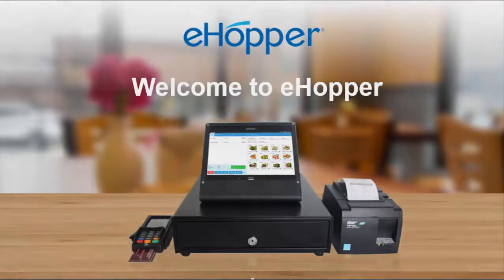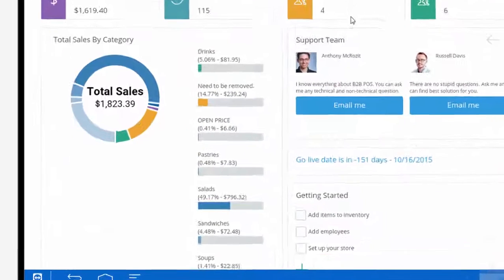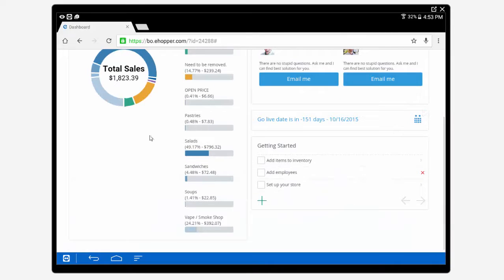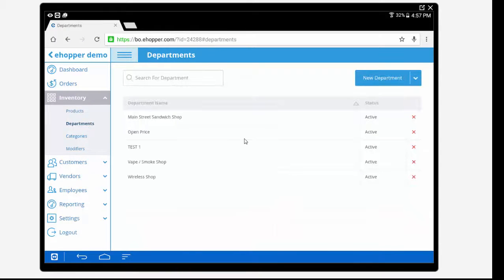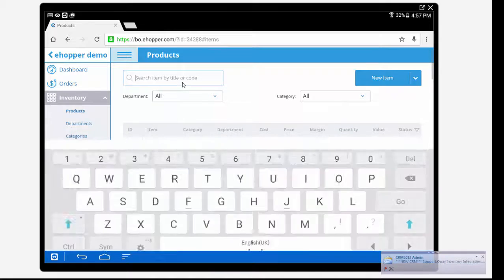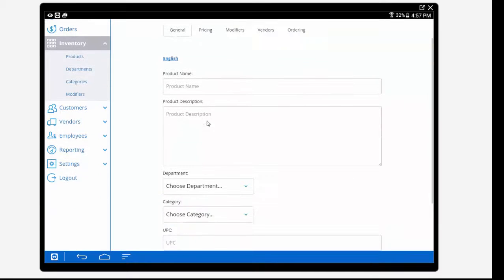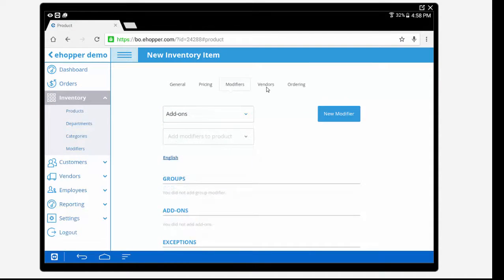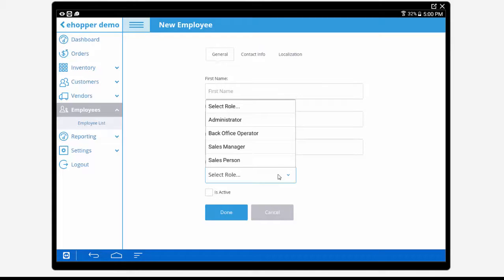eHopper Free POS Software - Back Office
With the eHopper Point of Sale System Back Office dashboard, you can view a variety of sales data, including total transactions and sales. eHopper’s inventory management is organized into three levels: department, category, and products.
Within an inventory item, you can customize product name, create a description, apply prices, adjust quantity and add modifier groups.
There’s also an employee management section, where you can add new as well as manage existing employees roles.

Enjoy your business with eHopper free POS software